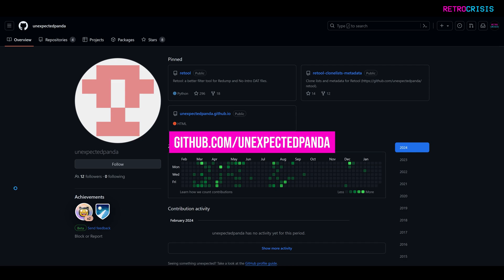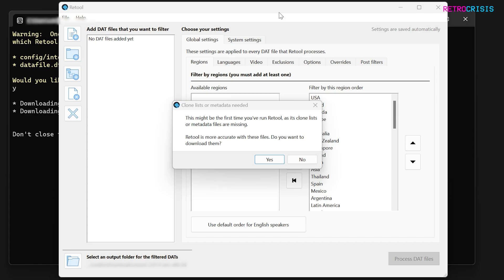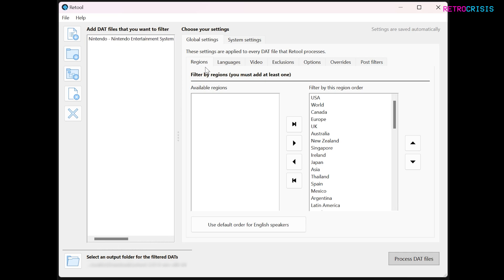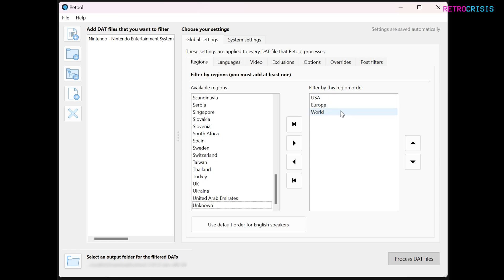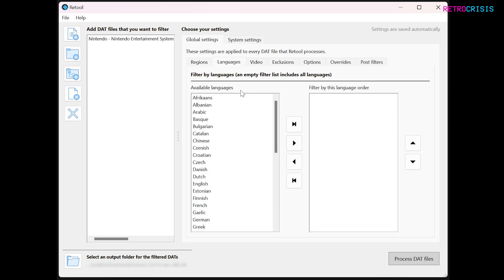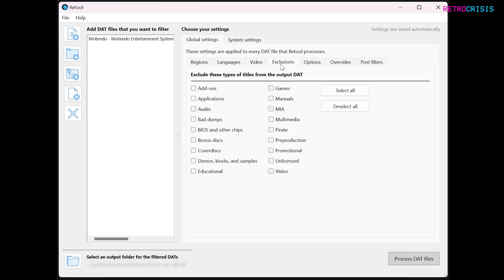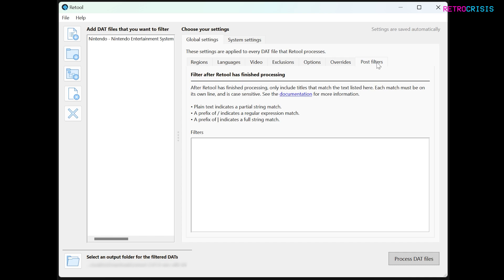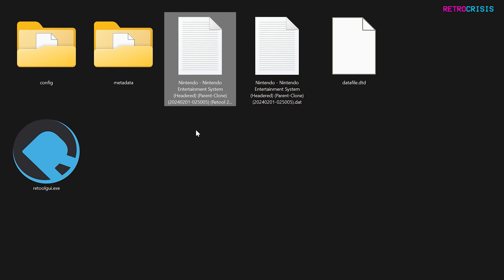Retool - Process and Filter No-Intro & Redump ROM DATs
Retool filters Redump and No-Intro DATs, offering the following features:
- Superior One Game, One ROM (1G1R) functionality compared to other tools.
- Priority-based region and language filtering.
- Exclusions of unwanted titles like demos, applications, and more.
- Custom regular expression filters for including or excluding titles.
- CLI and GUI versions.
You feed Retool an input DAT, and it creates a new DAT from it with all your preferences, leaving the original intact. You can then load that new DAT in a ROM manager like CLRMamePro, RomVault, or Romcenter — you just won't need to use their 1G1R modes, as Retool has already done the work for you.

0:00 - Introduction to Retool
0:19 - How to install Retool
0:38 - How to use Retool